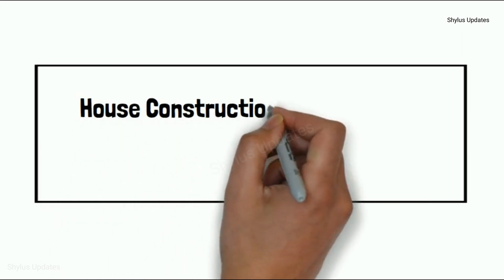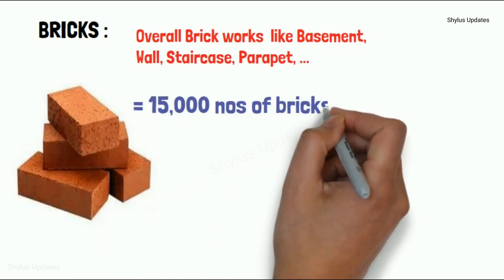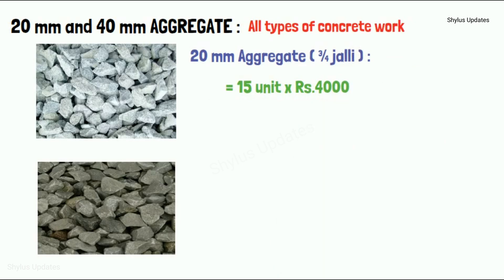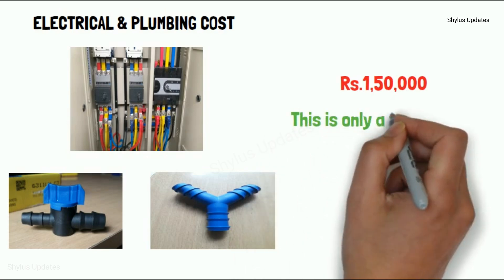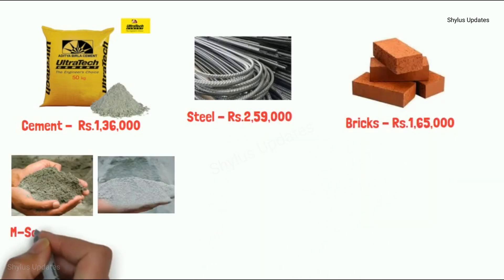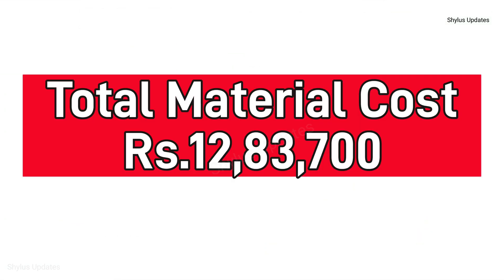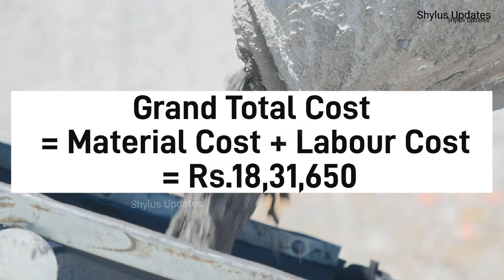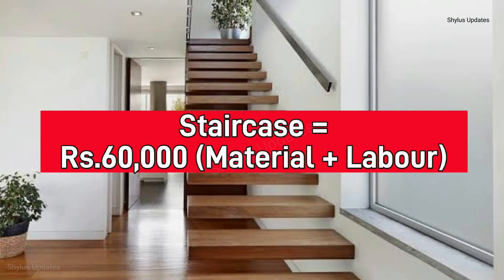2025 material cost & labour cost | 850 sqft house construction cost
Dears Viewers,
In this video, I have given  2025 house construction cost in detail.
Title :
2025 material cost & labour cost | 850 sqft house construction cost | material cost

Search Options :
autocad2022
 1200 वर्ग फुट घर बनाने में कितना मटेरियल और खर्चा लगेगा ?, जानने के लिए विडिओ में अंत तक बने रहे और दोस्तों वीडियो को Like और शेयर जरूर करना धन्यवाद्, दोस्तों आज मै आपको बताऊंगा के 1200 sqft का घर बनाने में कितना खर्च आता है
How much material is required for a 850 sq ft house?
What is the standard cost of construction per sq ft?
2025 House Construction Cost Excel Sheet | 850 Sqft
Average construction cost per square foot in India
House Construction Cost In India Per Sq. ft. (2024)